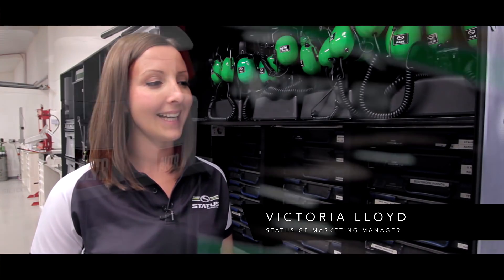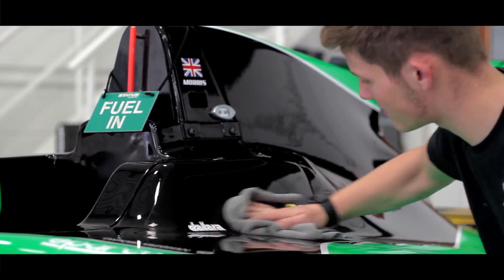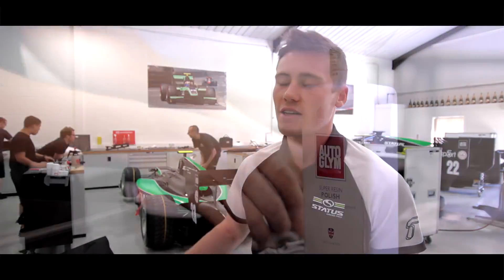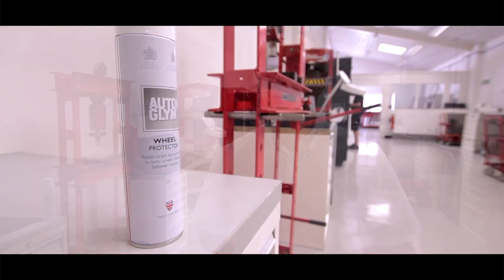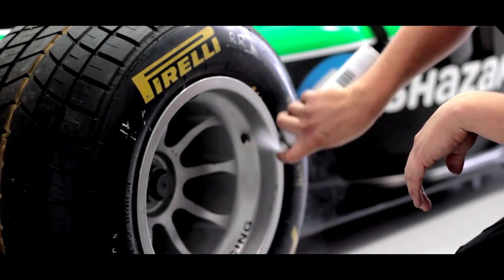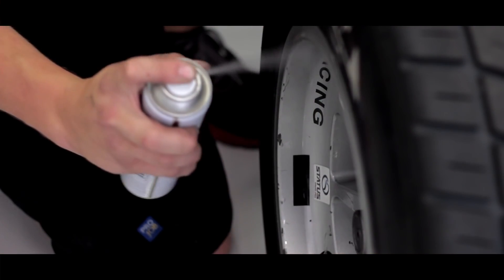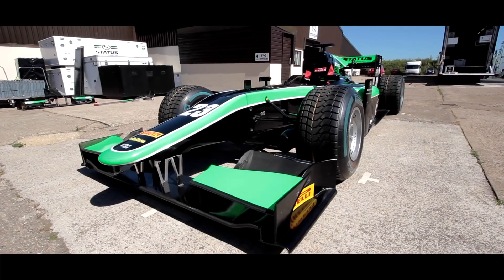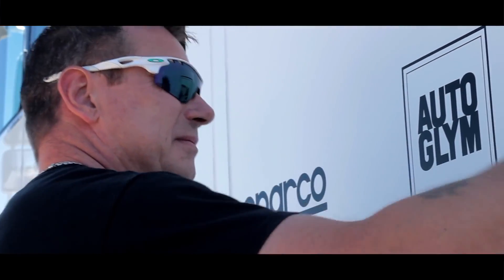Autoglym bruges også i motorsporten